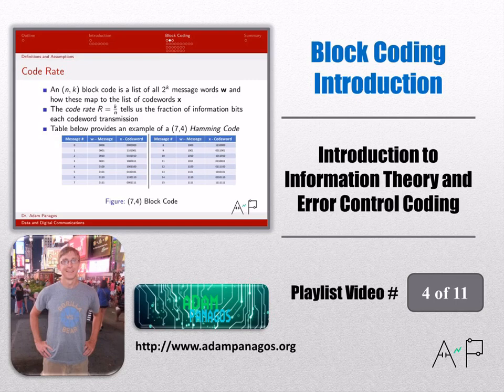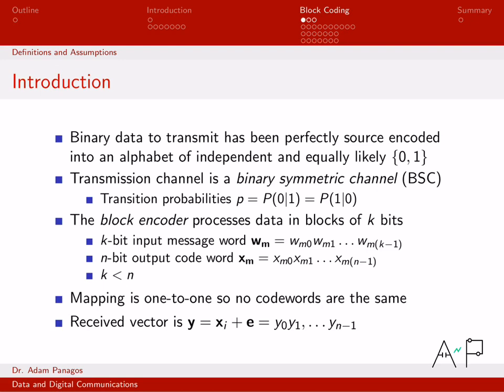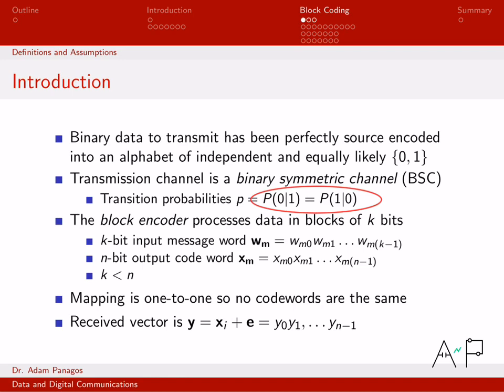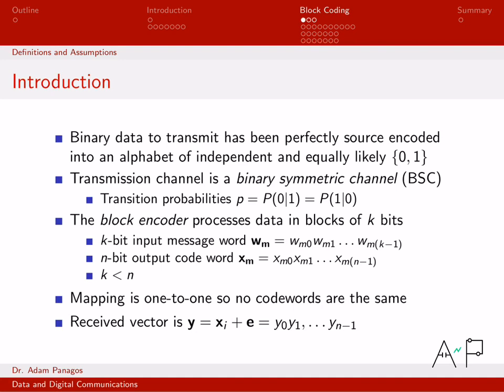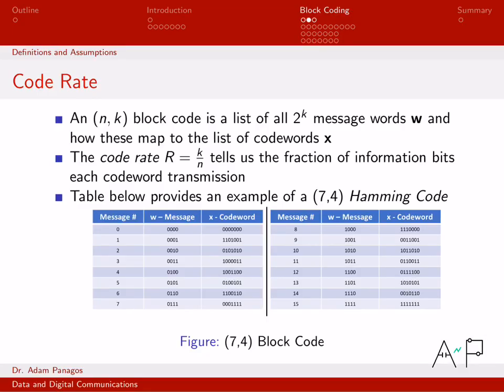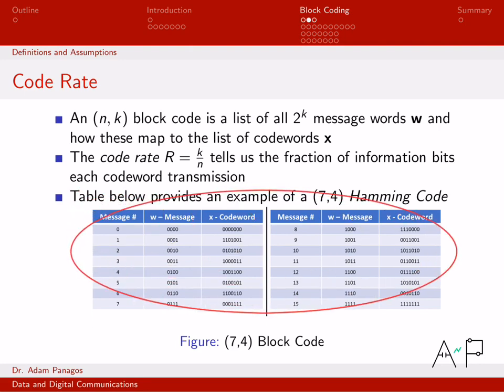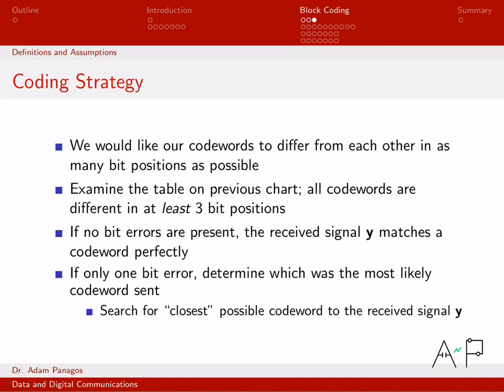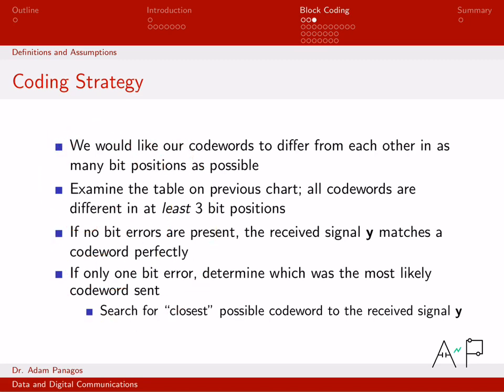Block Coding Introduction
Block codes are an error control coding technique.  They add extra bits of information to the original data bits to provide error detection and correction capabilities.  An (n,k) block code takes a k-bit input word w, and maps it to an n-bit codeword x.  The code rate of a block code is R = n/k.  We discuss how the mapping from message words to codewords should be one-to-one, and ideally, the codewords should be as "different" as possible.  This seems like an intuitive/reasonable strategy for constructing a block code.  In the next video, we formally derive the optimal decoding rule and see how codeword distance is indeed an important design factor.